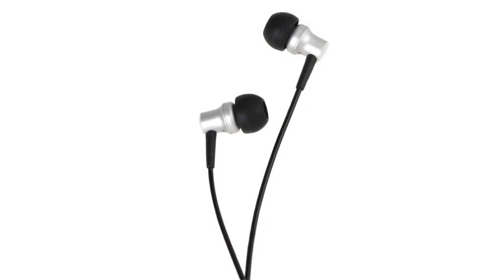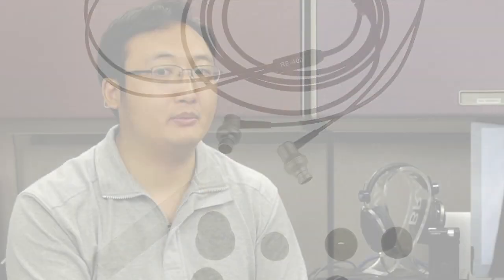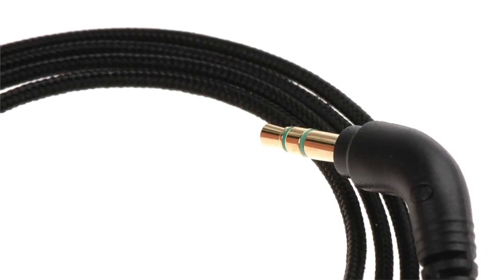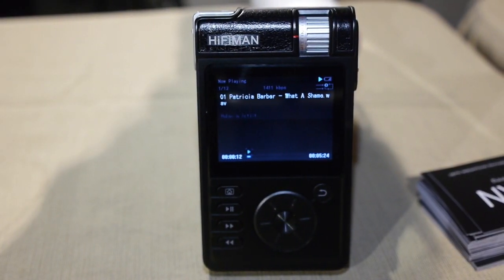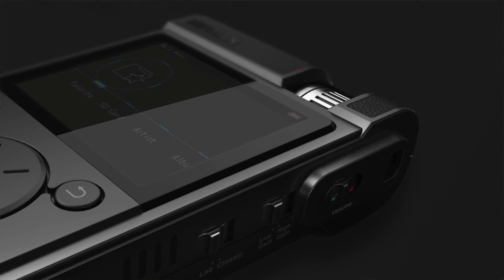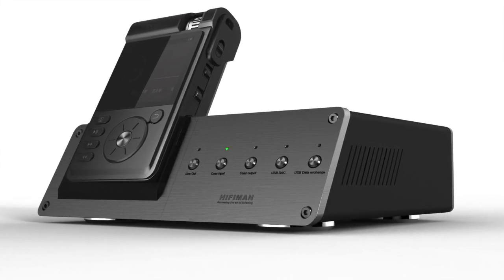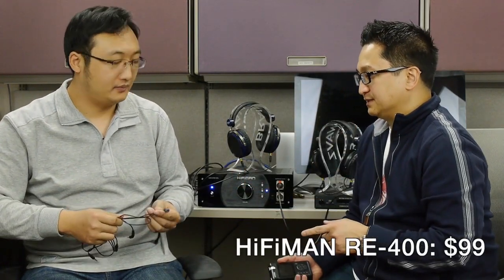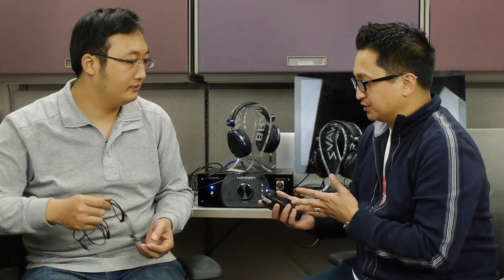HiFiMAN RE-400 and HM-901, Head-Fi TV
In this episode, HiFiMAN's Fang Bian comes to Head-Fi HQ to talk about some of their new audio products, namely the RE-400 and the HM-901.